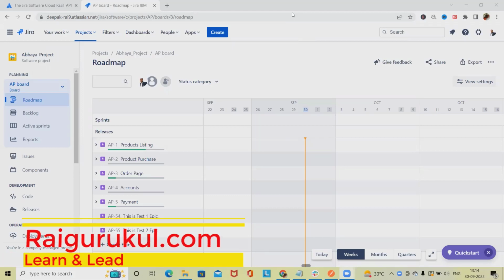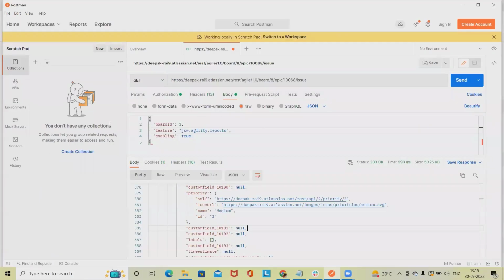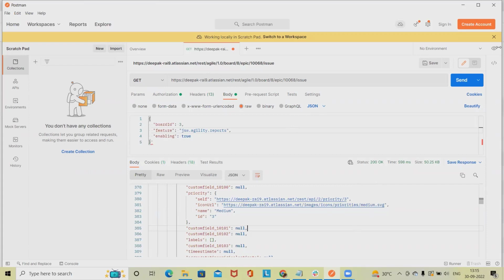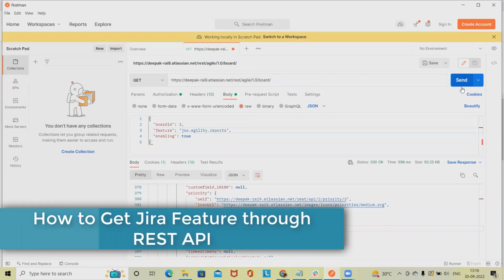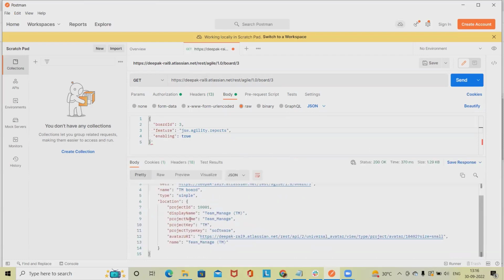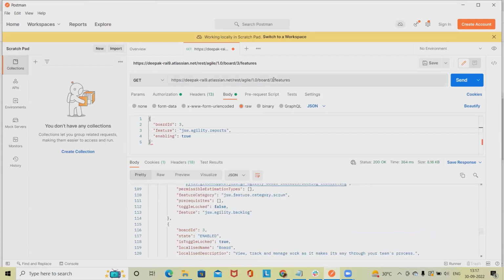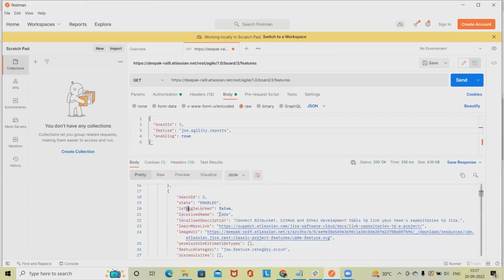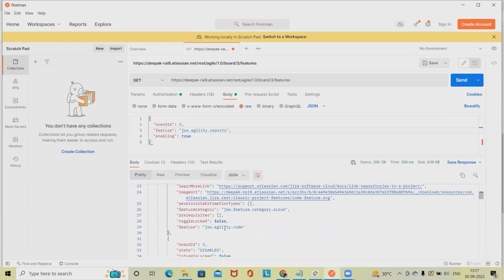How to Get Jira Feature through REST API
In this video, I'll show you how to use the Jira REST API to get the feature you're looking for. With this technique, you'll be able to interact with Jira through a web interface rather than having to use the Jira web interface.

If you're looking to manage your Jira projects in a more efficient way, then this technique is for you! By using the Jira REST API, you'll be able to access information about your projects in a more organised way. Don't wait any longer; watch this video and learn how to get the feature you're looking for through the Jira REST API!